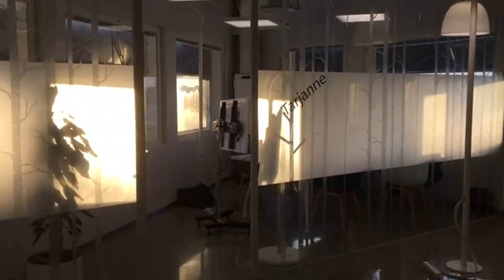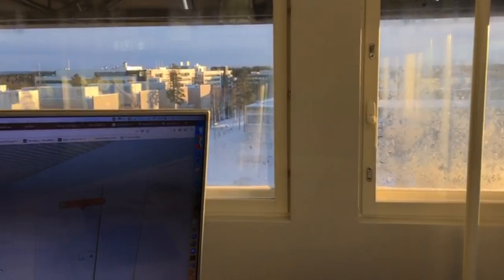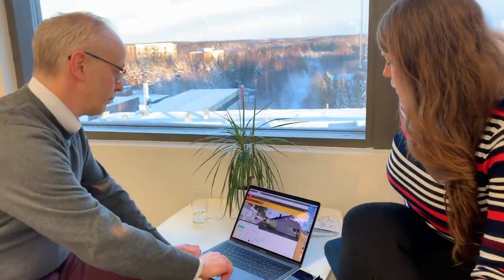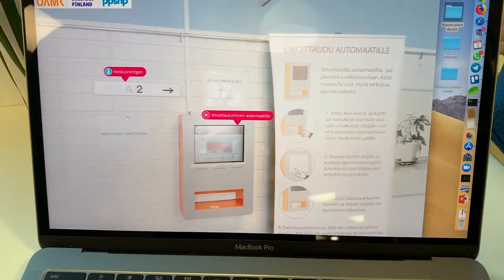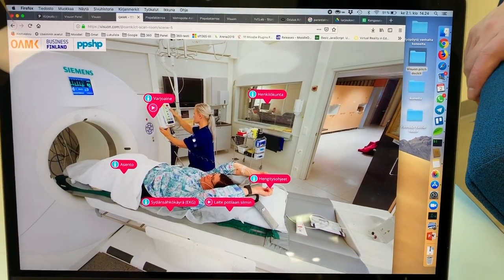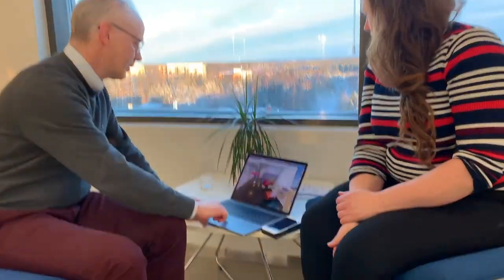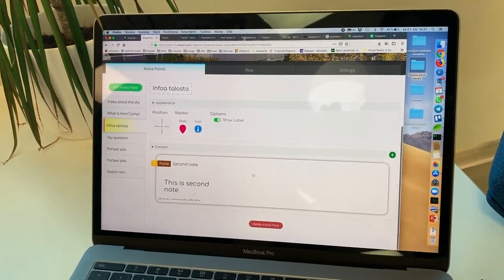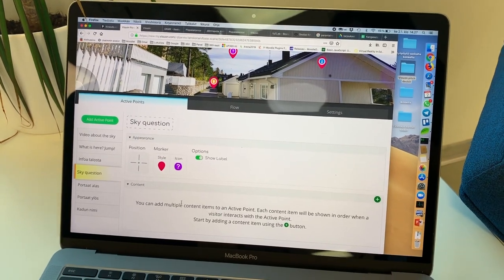LEA Webinar 7: Towards Easy Virtual Reality Content Creation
Wednesday, 09 January 2019
LEA Webinar series part 7
Topic: Towards Easy Virtual Reality Content Creation
Expert: Jarmo Tanskanen / Visumo corporation

Jarmo Tanskanen from Visumo is talking about Easy content creation tools for Virtual Reality. One of the major problems on learning & teaching content creation is that the tools are too complex for teachers to use. Visumo solves this problem.
The LEA project provides opportunities for Learntech Companies to reach the public procurement audience through LEA Webinars - contact LEA for your spot in a webinar at